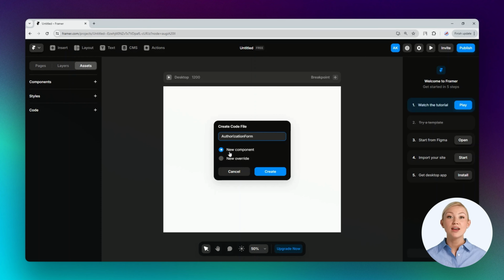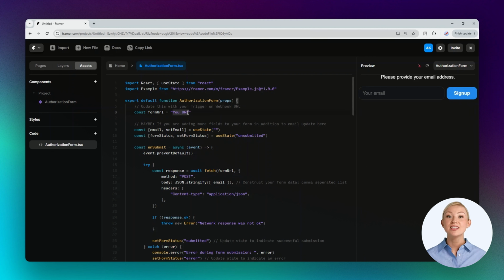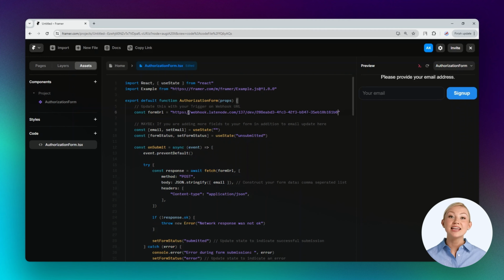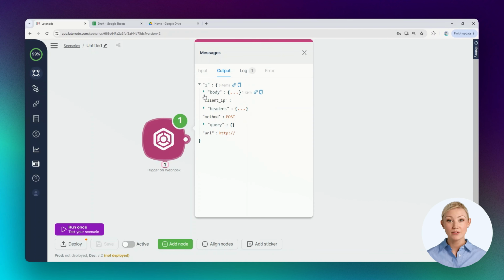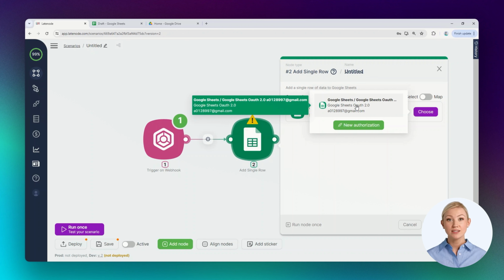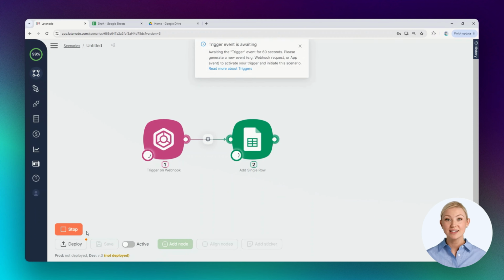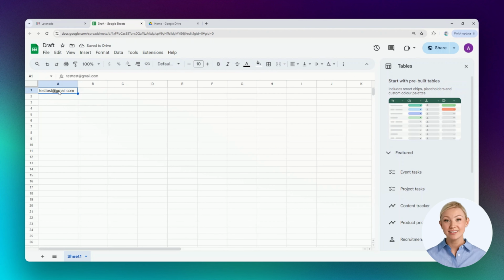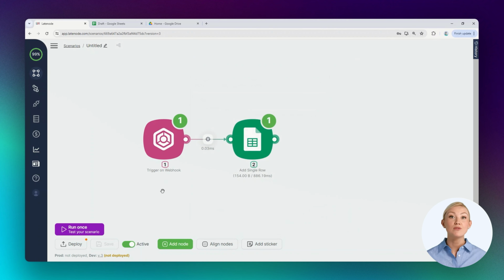Framer + Latenode Integration: Supercharge Your Web Forms with No-Code Automation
Learn how to seamlessly integrate Framer-created websites with Latenode's powerful automation platform. This step-by-step tutorial shows you how to:

✅ Create a custom form in Framer
✅ Set up a Latenode scenario with Trigger on Webhook
✅ Automate data collection from your Framer web forms

Perfect for web designers, marketers, and no-code enthusiasts looking to enhance their Framer projects with advanced automation. Streamline your workflow and unlock new possibilities!